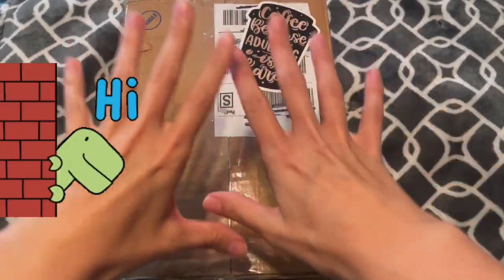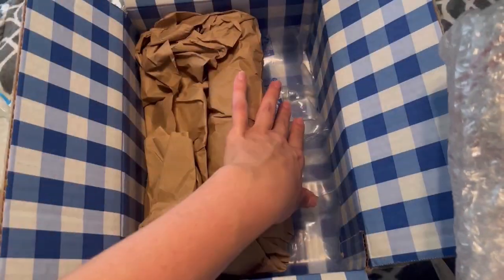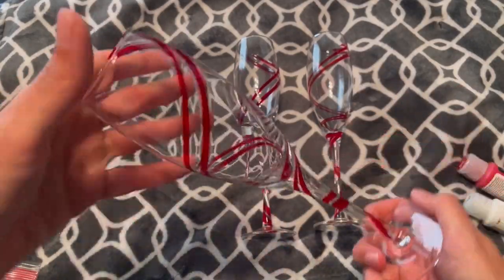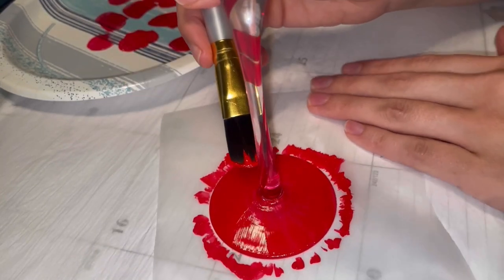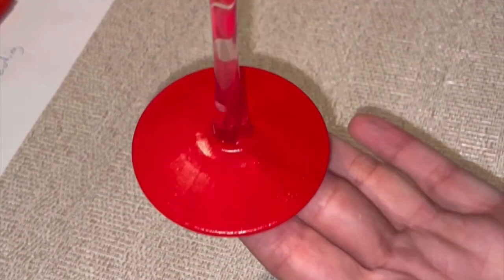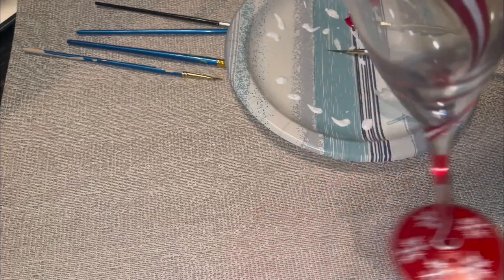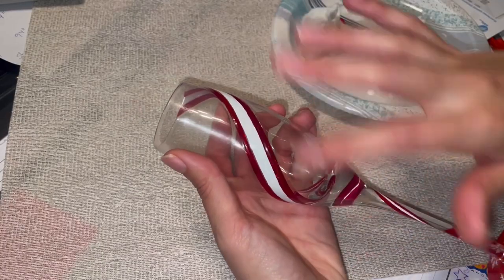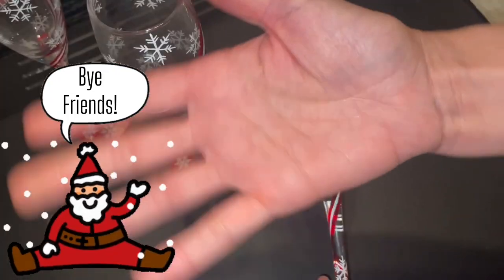Snowflakes and Champagne!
Painting champagne flutes for Christmas! Snowflakes with a peppermint swirl! ❄️

Fabri-Tac Permanent Adhesive:

Tiny Curved scissors for trimming:

White leather paint:

Black leather paint:

Acrylic Finisher: